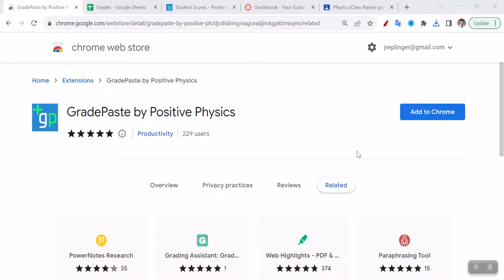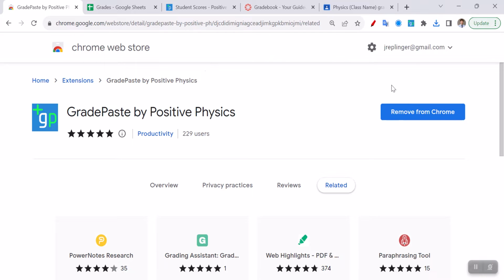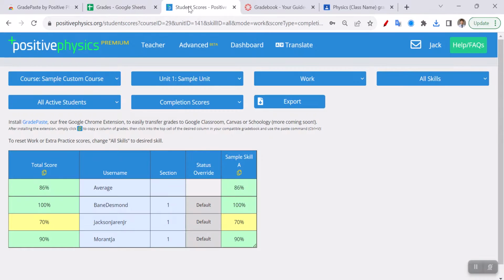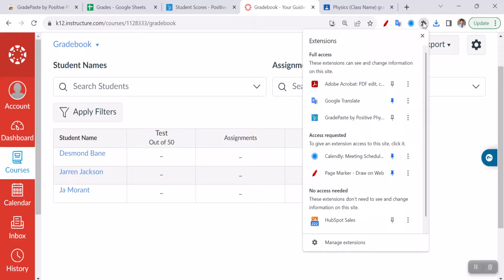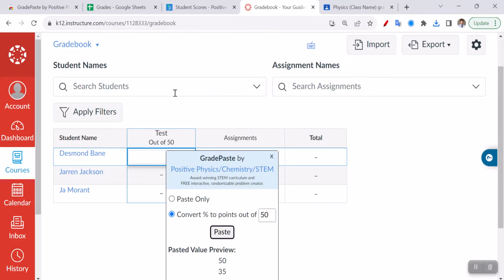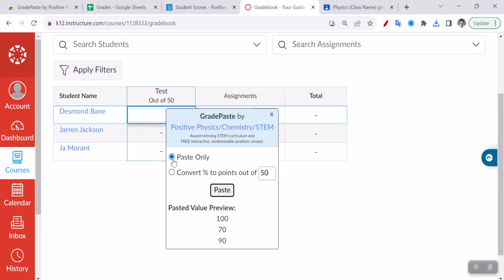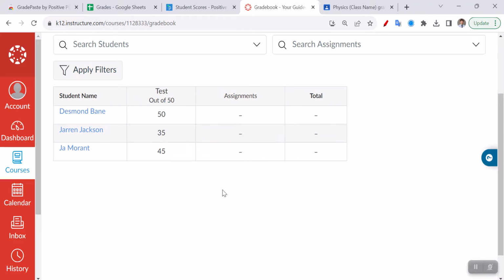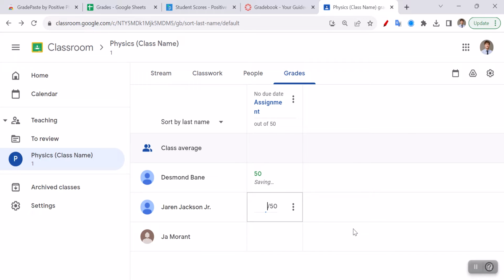GradePaste! (Copy grades into Canvas, Google Classroom, Schoology)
Learn how use our free extension to copy grades from Positive Physics, Excel or Google Sheets into Canvas, Google Classroom, Schoology (and more on the way).